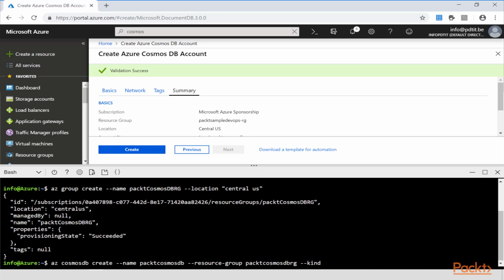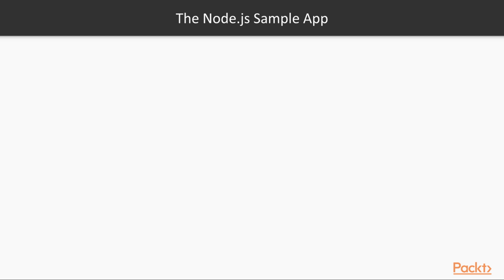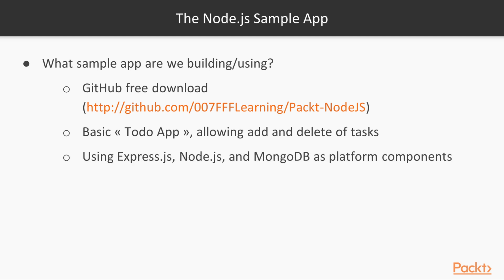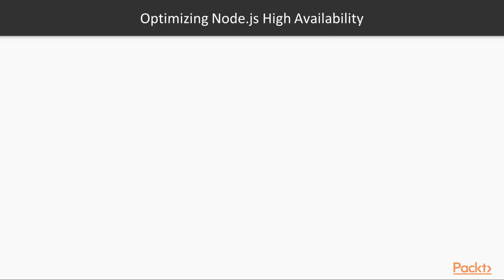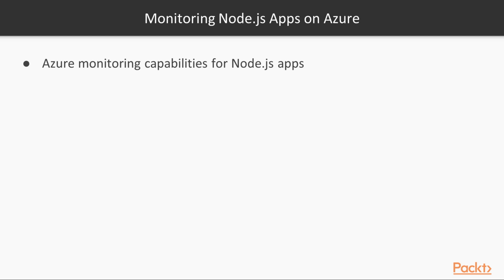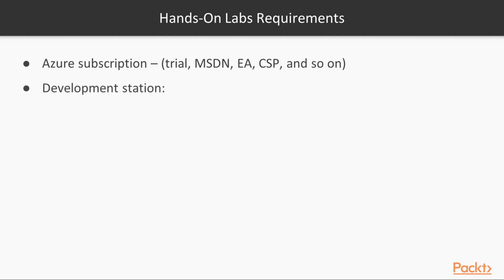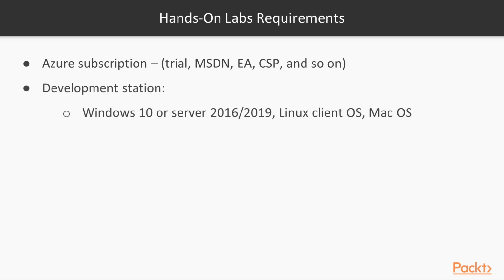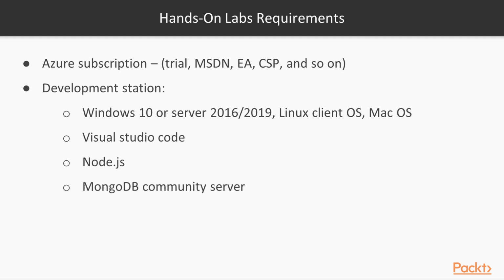Microservice Development on Azure: Node.js : The Course Overview | packtpub.com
This video tutorial has been taken from Microservice Development on Azure: Node.js. You can learn more and buy the full video course